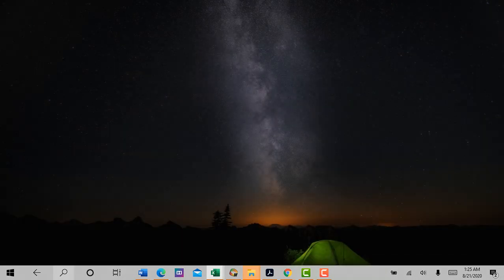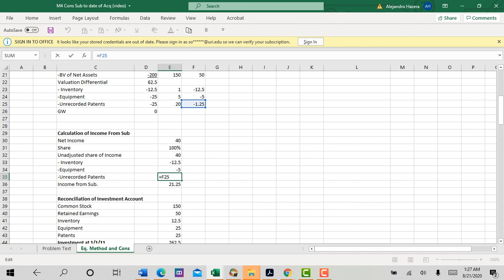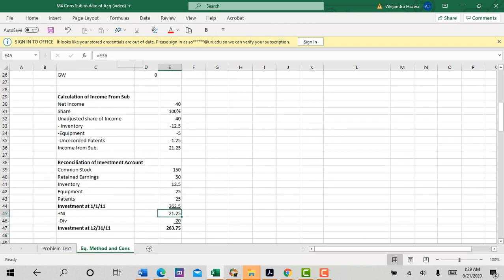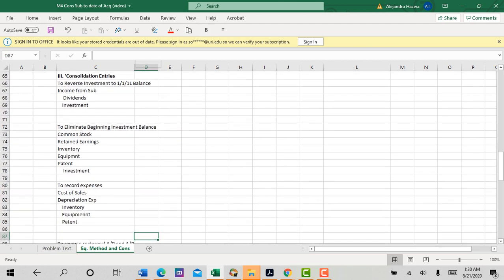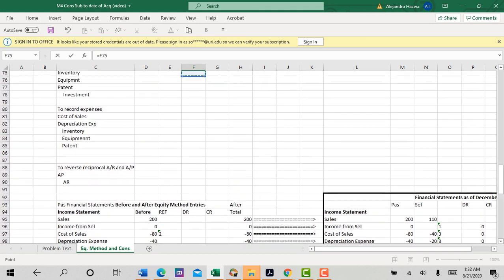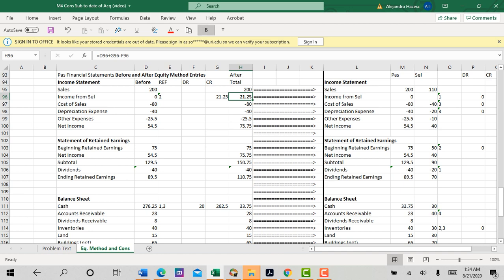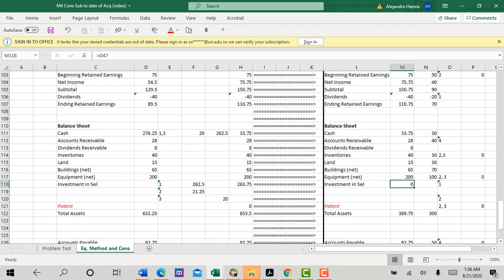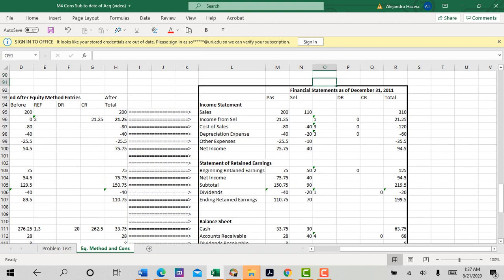BUS 402 M4 2 Consol Sub How Equity Method Prepares P's FS